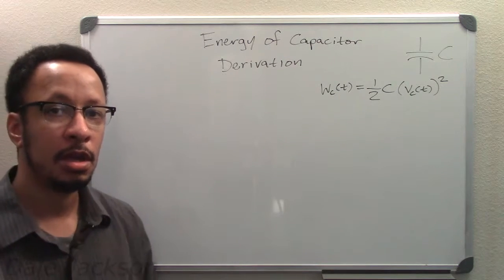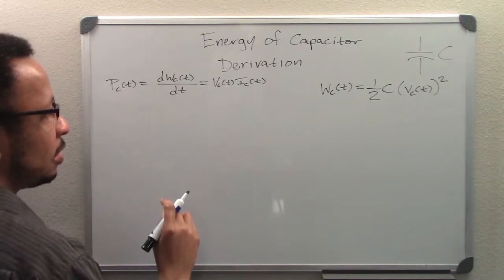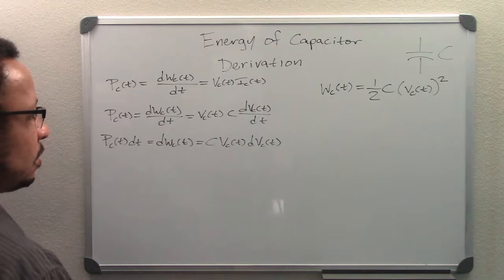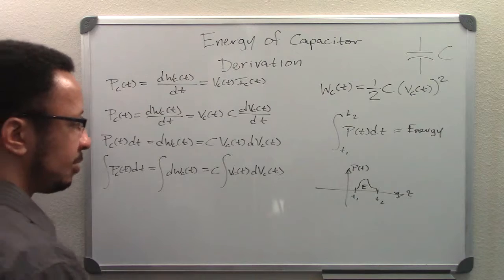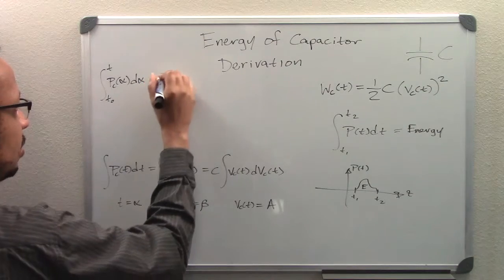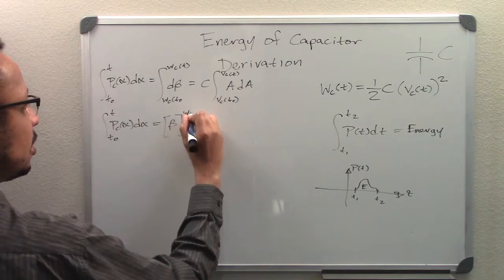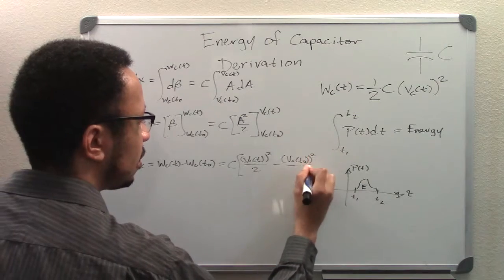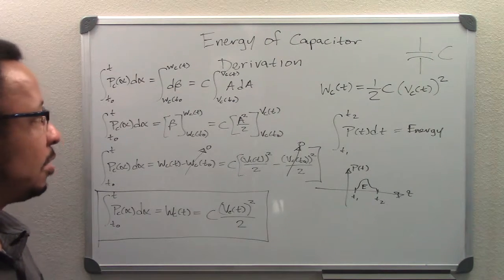08 Energy of Capacitor Derivation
Energy of a Capacitor Derivation.